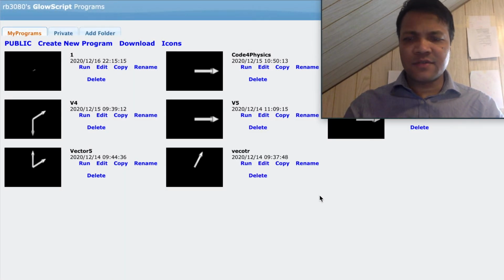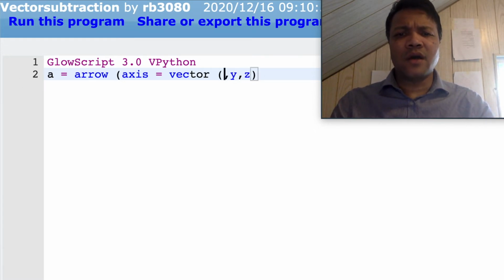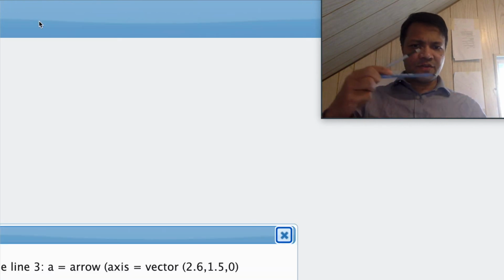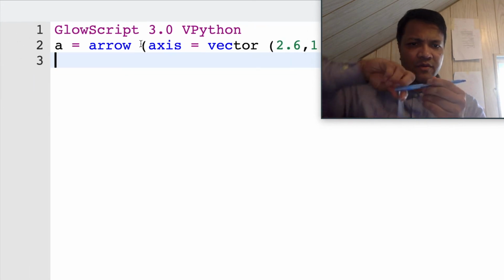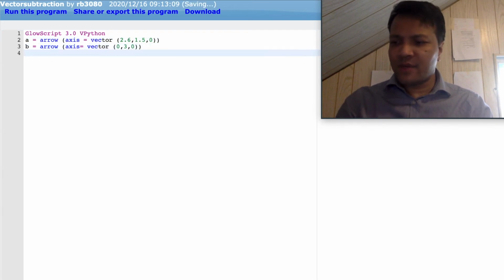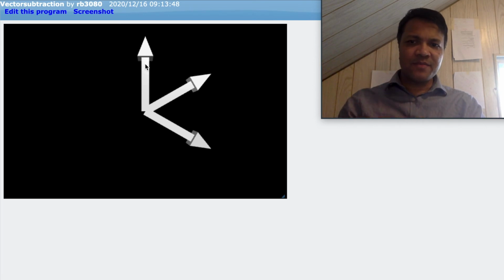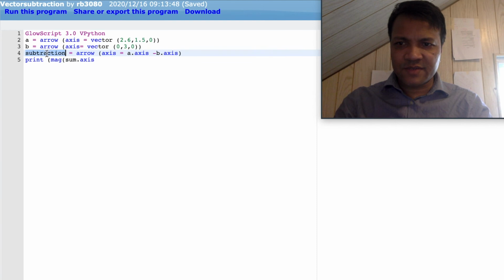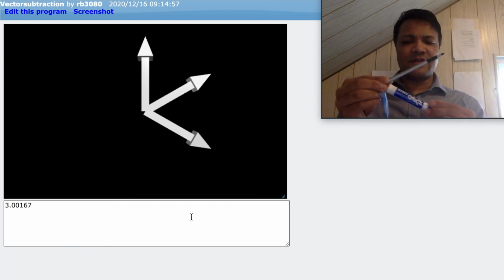#50 | Vector addition using Python | Physics